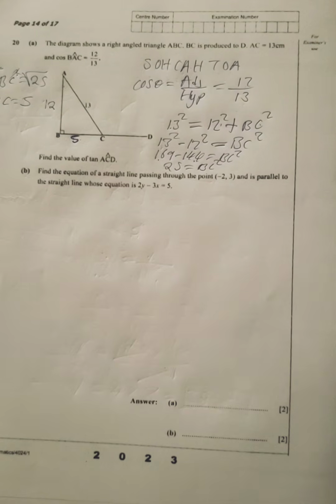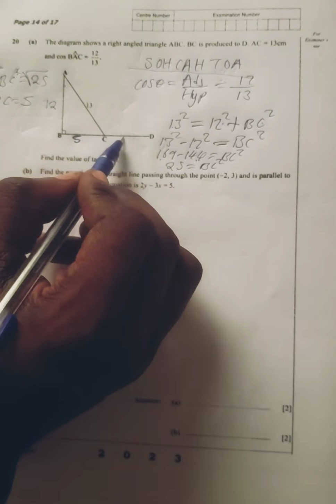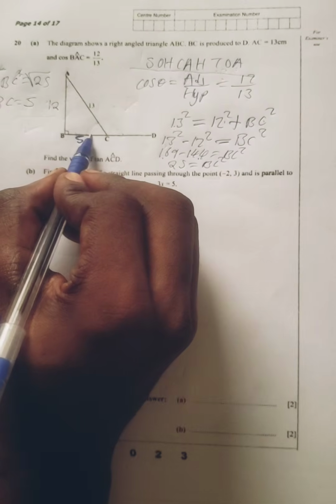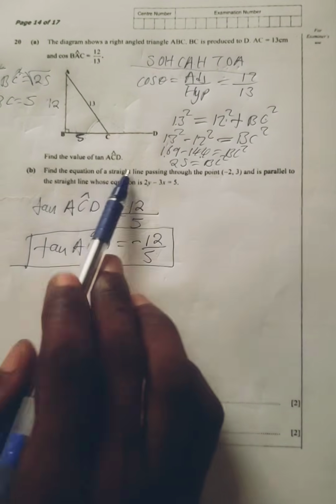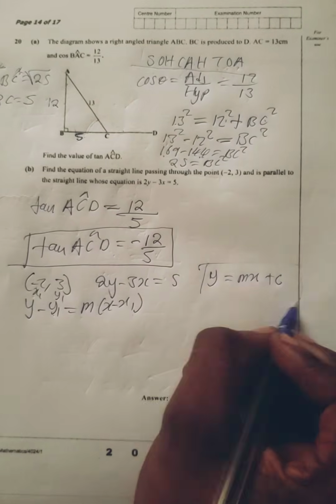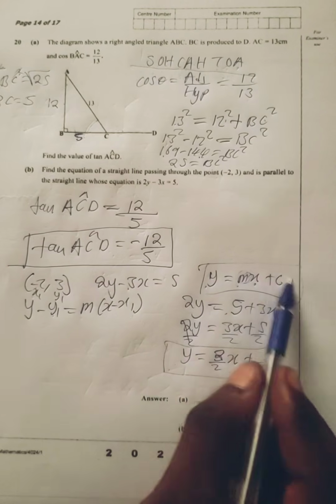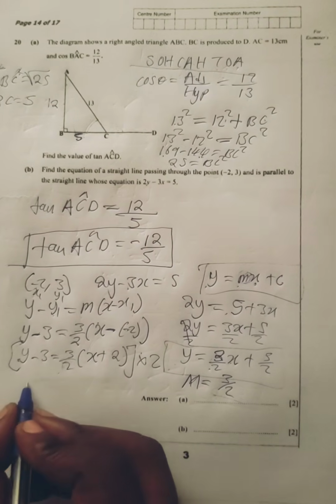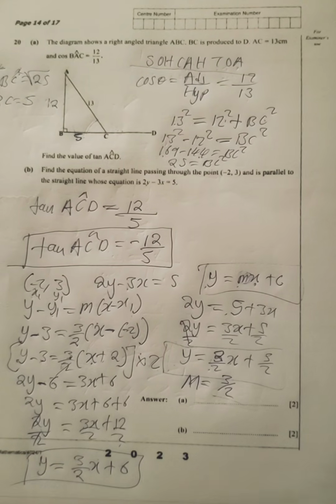TRIGONOMETRY & GRADIENT OF A LINE SIMPLIFIED || ECZ 2023